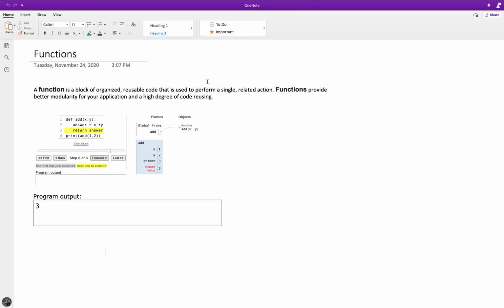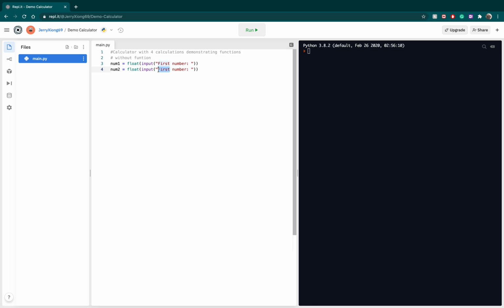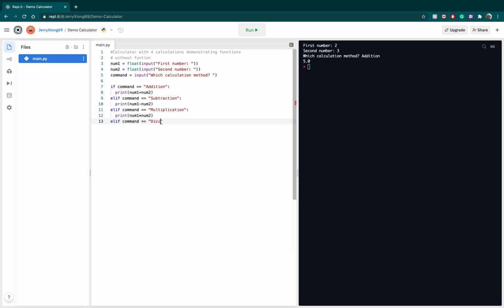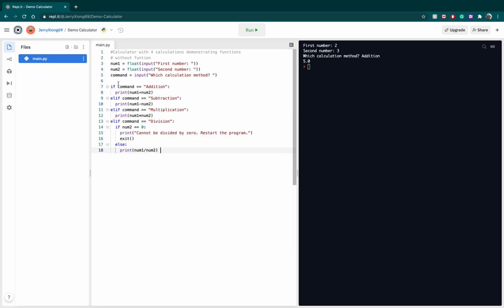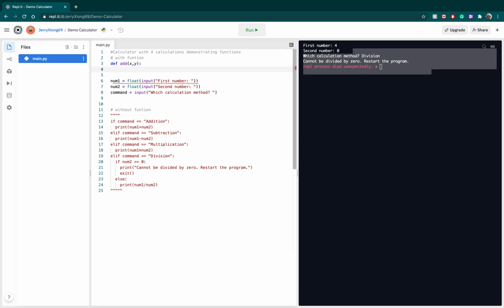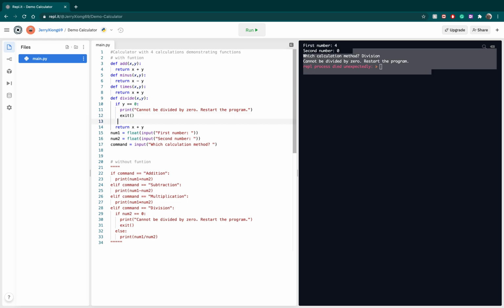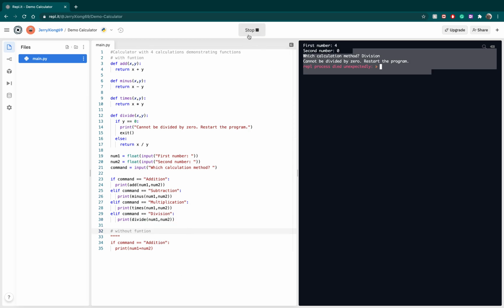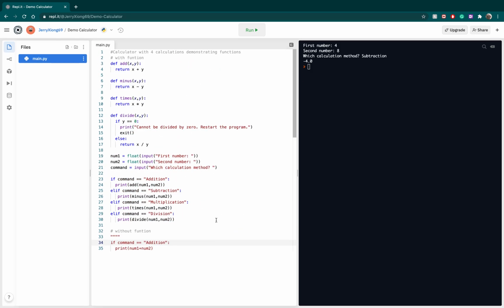Learn Python - 5 (Functions)